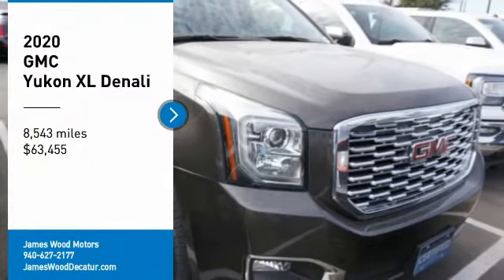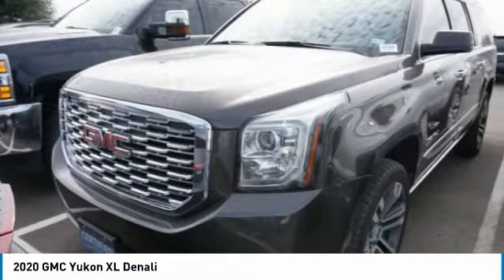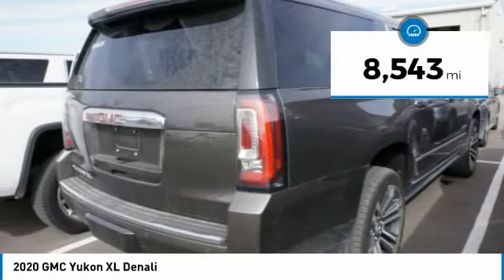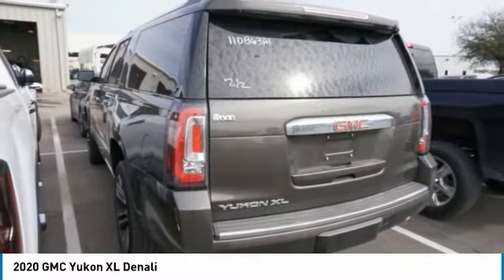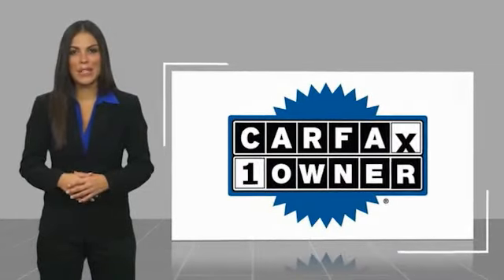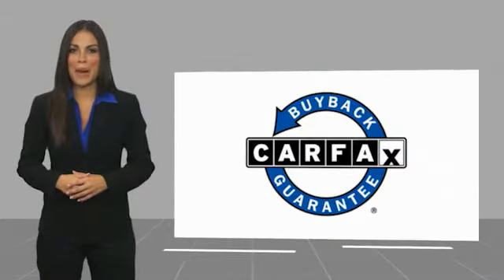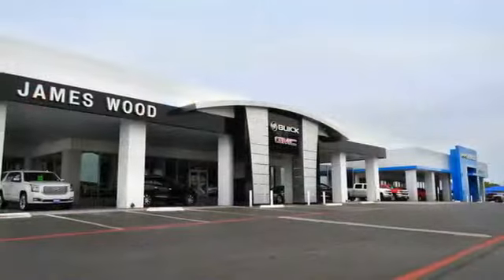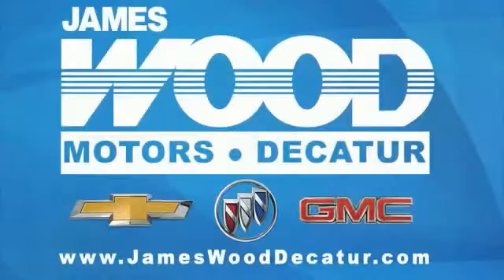2020 GMC Yukon XL Decatur TX 110863A1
2020 GMC Yukon XL Denali

2111 US HWY 287 South

You'll love this 2020 GMC Yukon XL. This is a vehicle you'll want to take home. Call and get in touch with James Wood Motors directly, and be the first to open the vehicle door today!